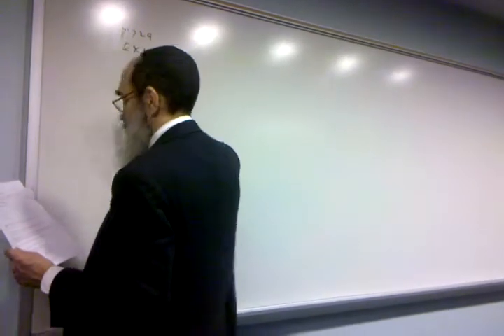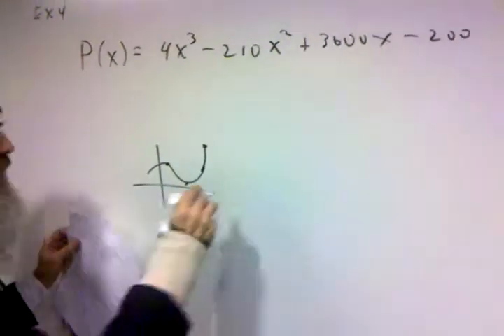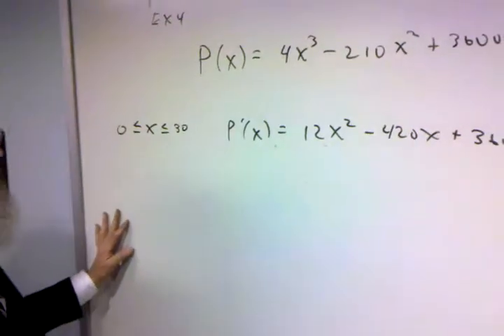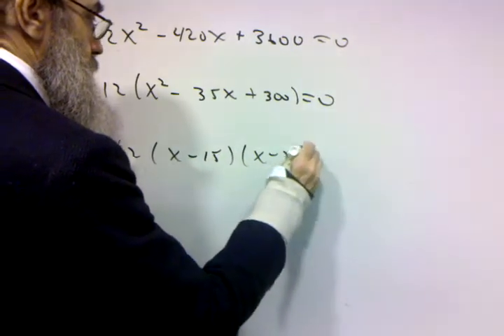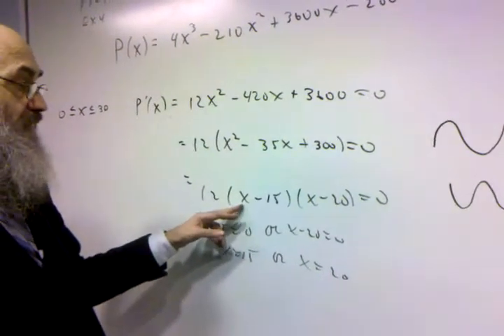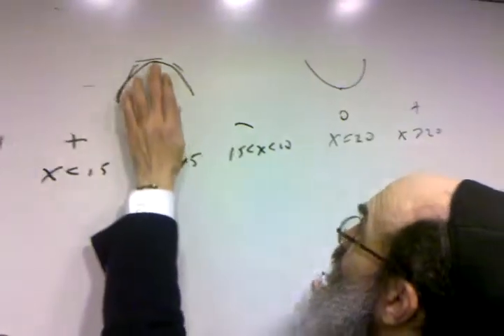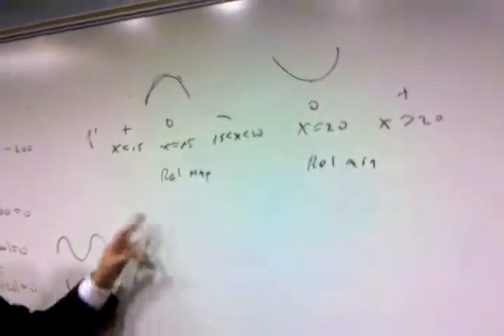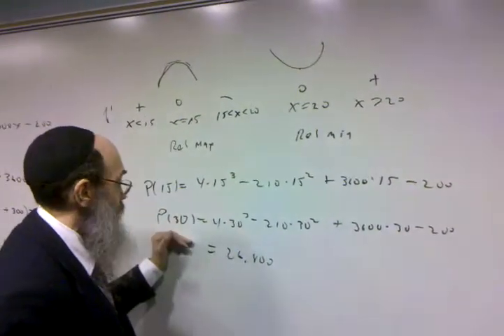Professor Seff-pg 724 EXAMPLE 4- Understanding Math- Calculus for Business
Taped by Stephen Lewis